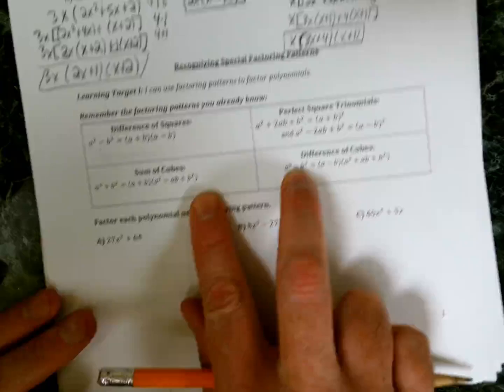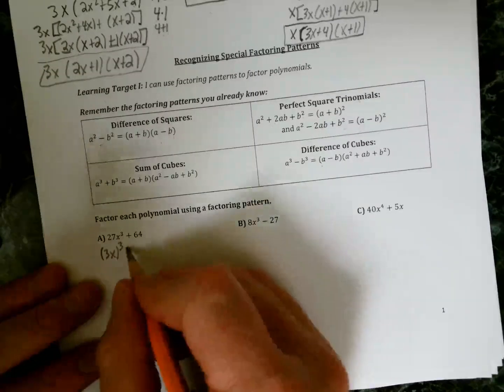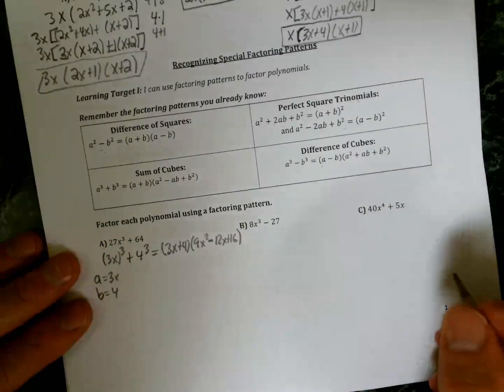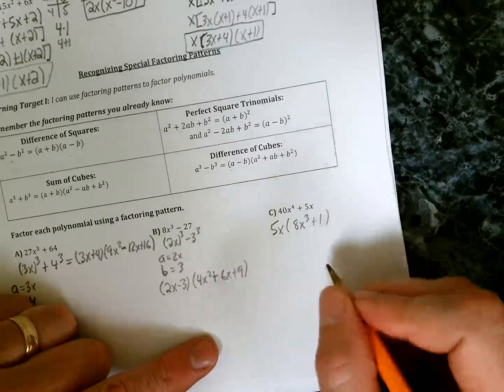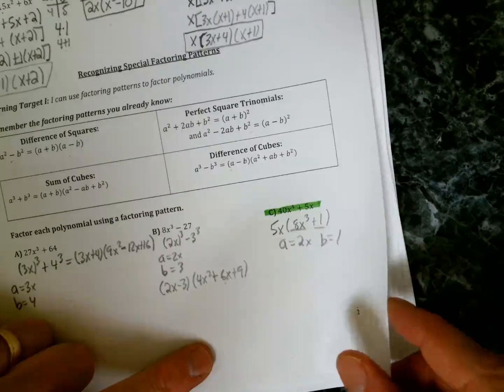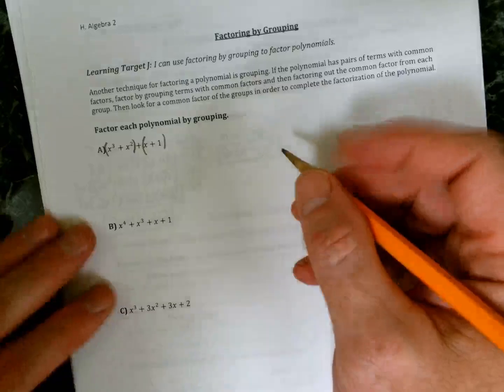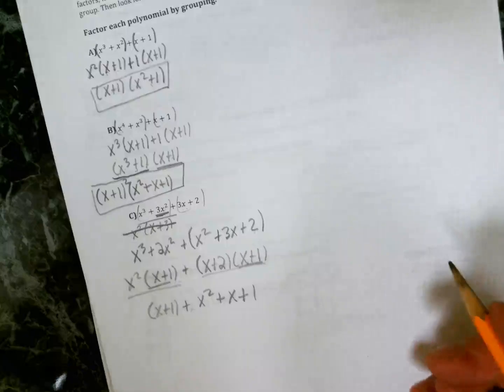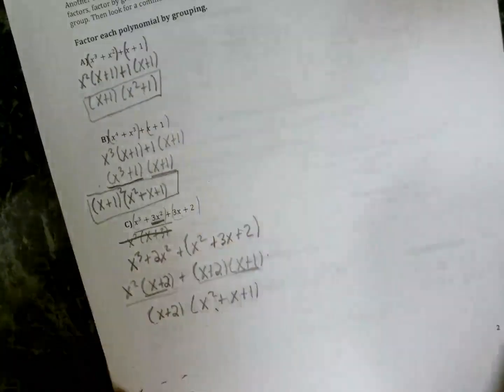6 4 notes and practice factoring